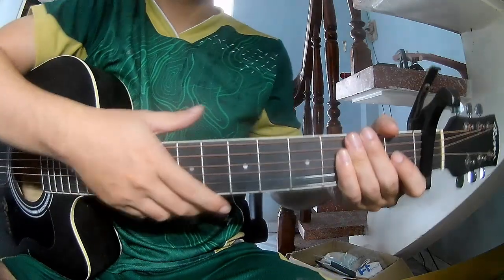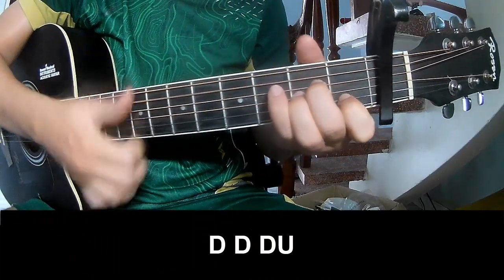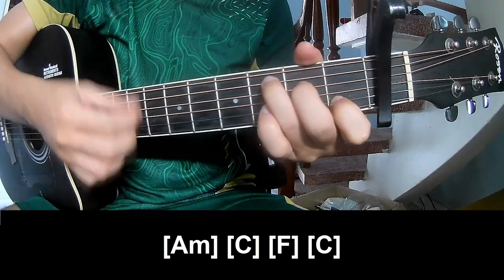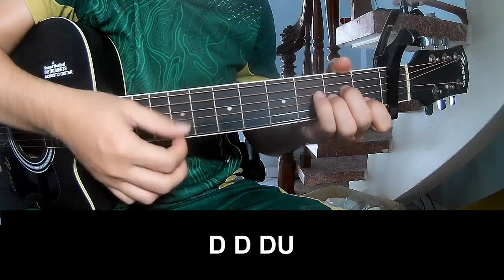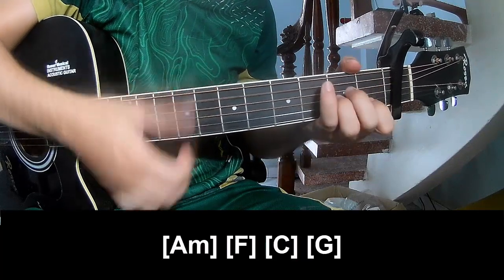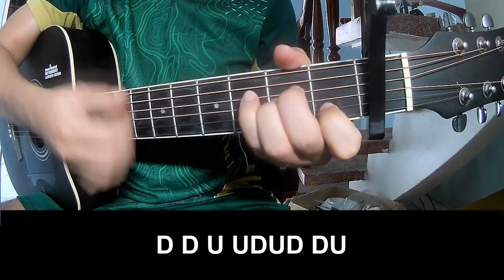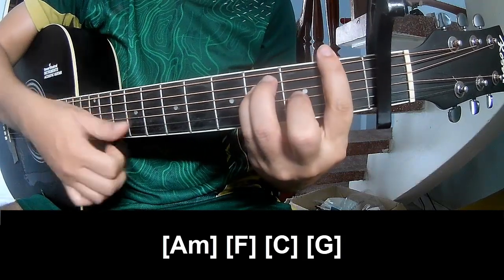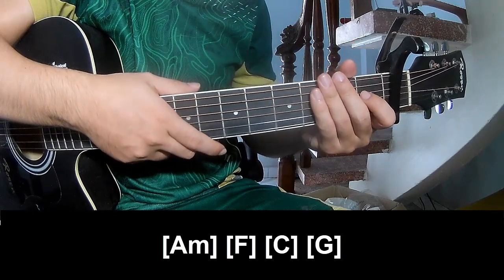How To Play Guitar Save My Soul By Jonah Kagen Version 1